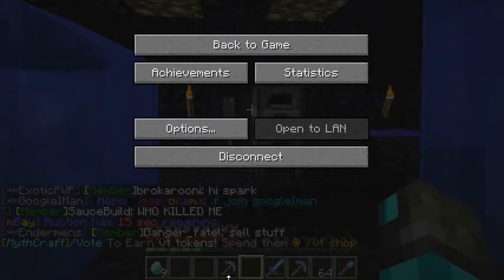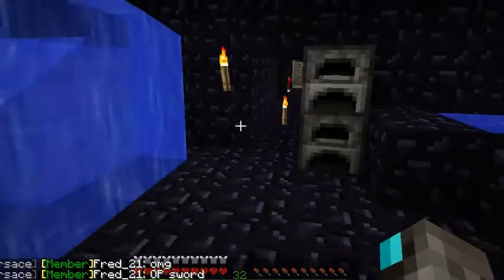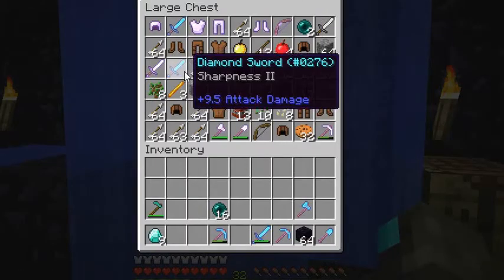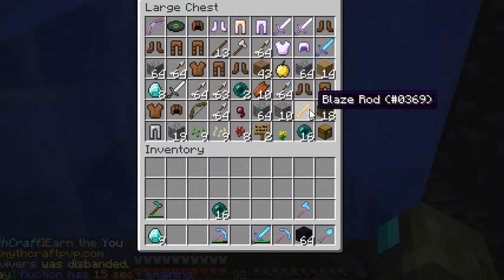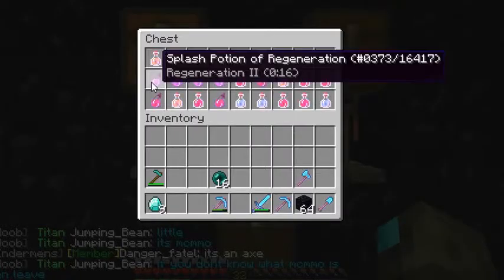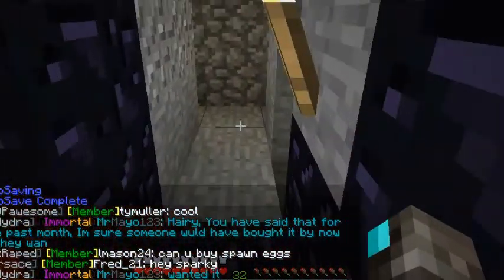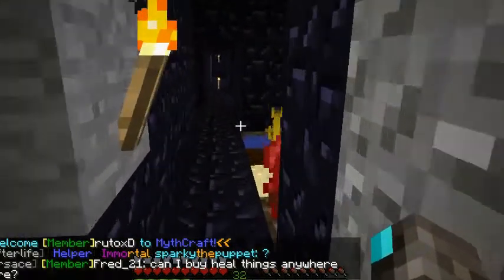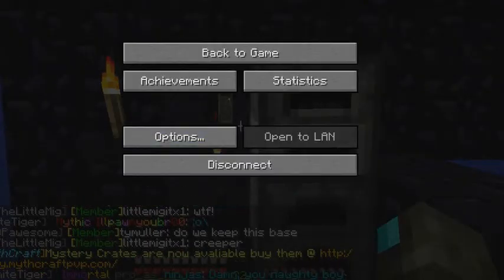The Faction Base Reveiw!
Hope u enjoy! Updates will be shown in another vid. play.mythcraftpvp.com